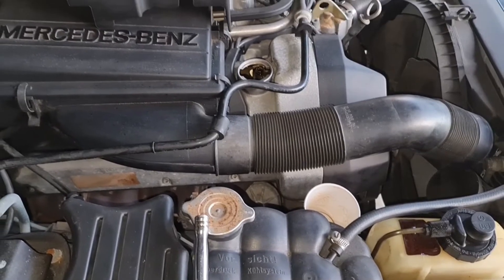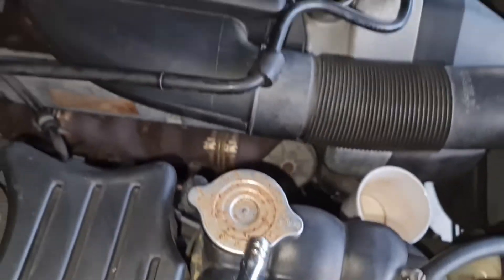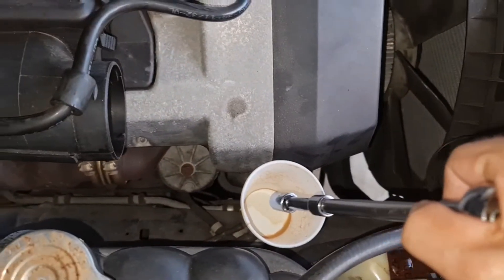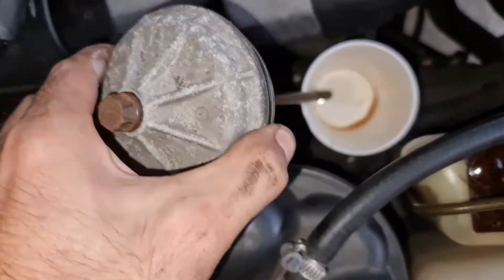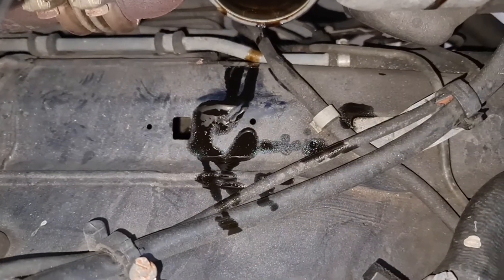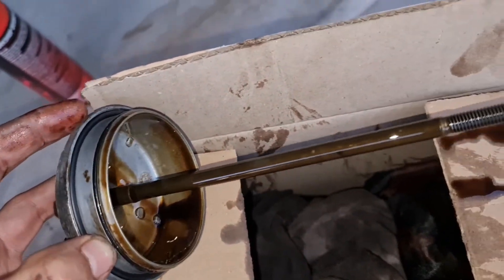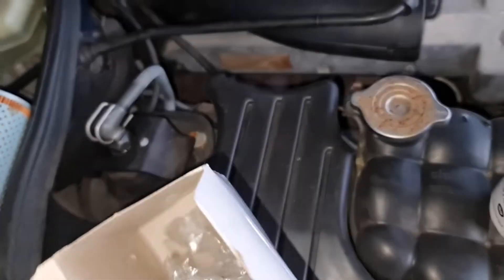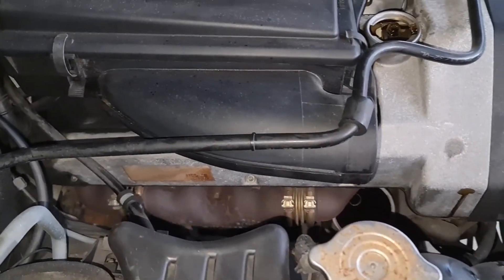Oil Filter Change on R129 SL500 (M119 Engine)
Oil filter change on 1994 R129 SL500 M119. This process applies to any Mercedes with M119 engine.